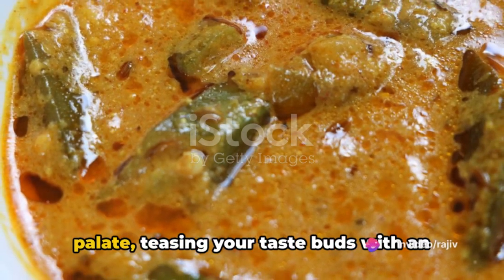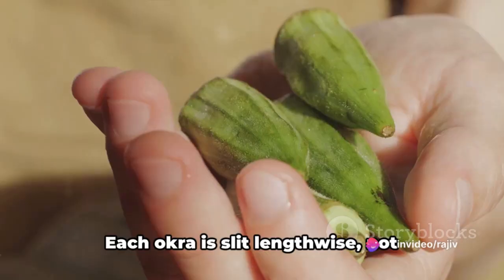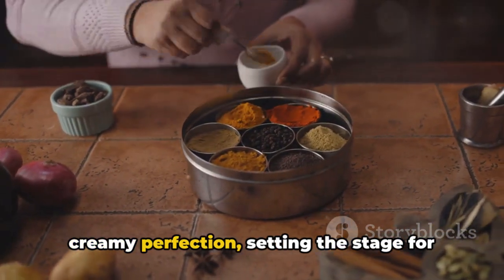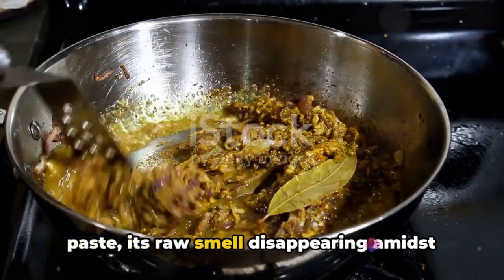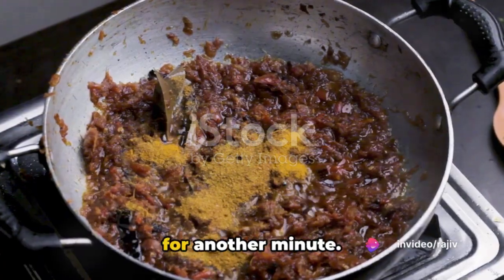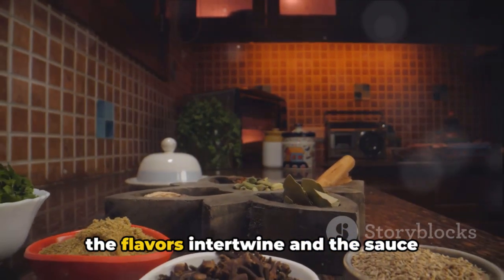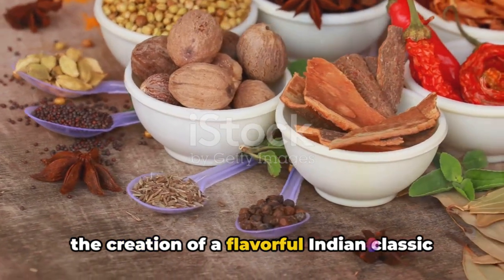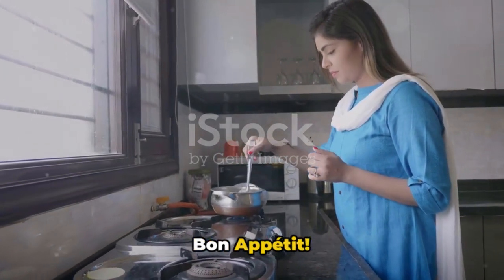Dahi Bhindi recipe: A Creamy Indian Delight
Dahi Bhindi, or Okra in Yogurt Sauce, is a delicious Indian dish that combines the unique flavor of okra with creamy yogurt and aromatic spices. Here’s a detailed recipe for you:

Ingredients:
250 grams okra (bhindi), washed and dried
1 cup plain yogurt (curd), whisked until smooth
1 large onion, finely chopped
2 tomatoes, finely chopped
2-3 green chilies, slit lengthwise
1 teaspoon ginger-garlic paste
1 teaspoon cumin seeds
1 teaspoon coriander powder
1/2 teaspoon turmeric powder
1/2 teaspoon red chili powder
1/2 teaspoon garam masala
Salt to taste
2 tablespoons oil
Fresh coriander leaves for garnishing
Instructions:
Prepare the Okra:
Trim the ends of the okra and slit them lengthwise without cutting through completely. This helps to cook the okra evenly.
Heat 1 tablespoon of oil in a pan over medium heat. Add the okra and sauté until they are cooked and slightly crispy. Set aside.
Prepare the Yogurt Mixture:
In a bowl, whisk the yogurt until it is smooth and creamy. Keep aside.
Cooking the Masala:
Heat the remaining oil in the same pan. Add cumin seeds and let them splutter.
Add chopped onions and green chilies. Sauté until the onions turn translucent.
Add ginger-garlic paste and sauté until the raw smell disappears.
Add chopped tomatoes and cook until they become mushy and the oil separates from the masala.
Adding Spices:
Add turmeric powder, red chili powder, coriander powder, and salt. Mix well and cook for another minute.
Combine Okra and Yogurt:
Add the sautéed okra to the masala mixture. Mix gently to coat the okra with the spices.
Reduce the heat to low and pour the whisked yogurt into the pan. Stir continuously to prevent the yogurt from curdling.
Let the mixture simmer for 5-7 minutes on low heat until the flavors meld together and the sauce thickens slightly.
Finishing Touches:
Sprinkle garam masala over the Dahi Bhindi and mix well.
Garnish with fresh coriander leaves.
Serving:
Serve hot with roti, naan, or rice.
Enjoy your creamy and flavorful Dahi Bhindi!